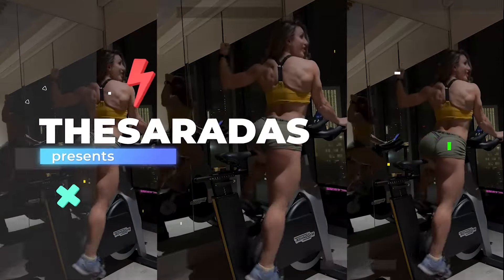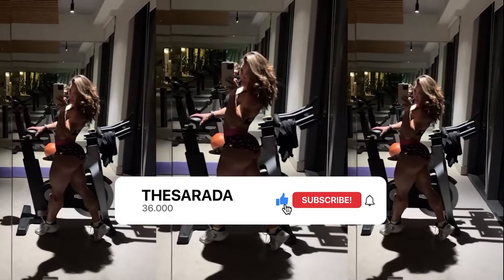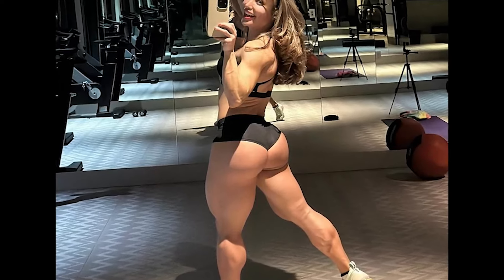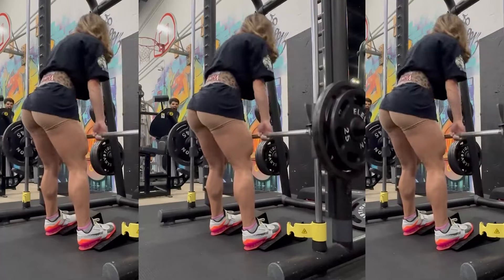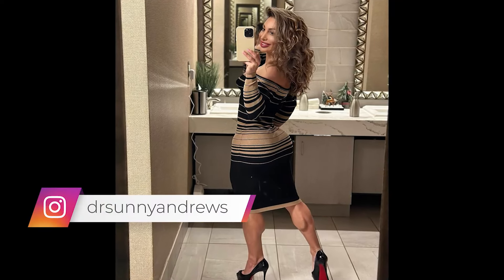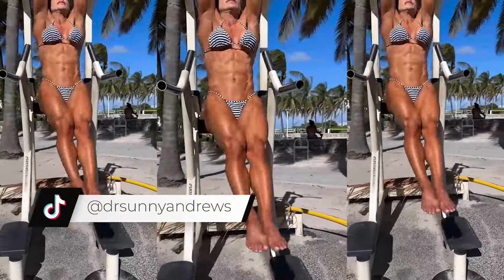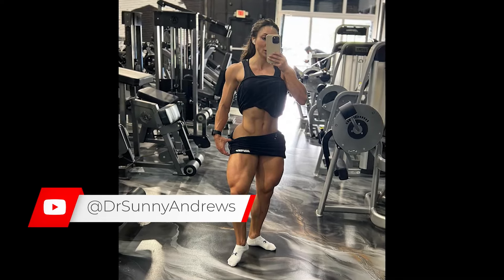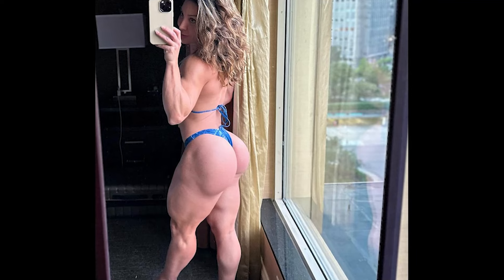THE EVOLUTION OF DR SUNNY ANDREWS' GLUTES!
Hello Youtube!
In today's video I'm going to post another beautiful athlete, and fitness influencer who has a wonderful physique, and who is doing a great job, and achieving sensational progress.
The star of this video is the wonderful Sunny Andrews, wellness athlete, doctor, and fitness influencer who shares her routine, work, and fitness lifestyle, and thus ends up encouraging her followers to start their own fitness journey.
Watch the video, I think you'll love it!

Music
Housin : Yung Logos